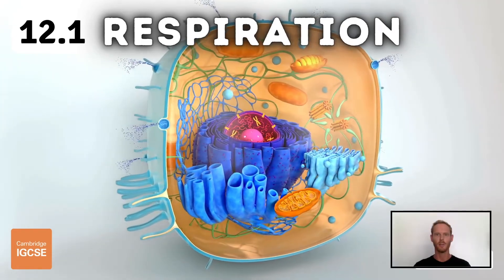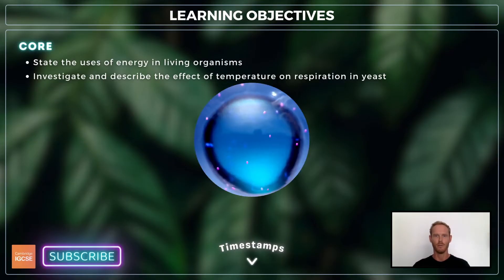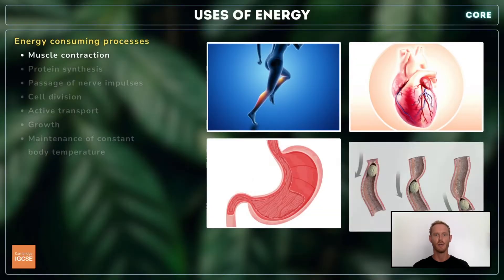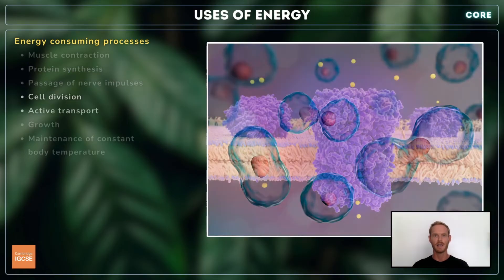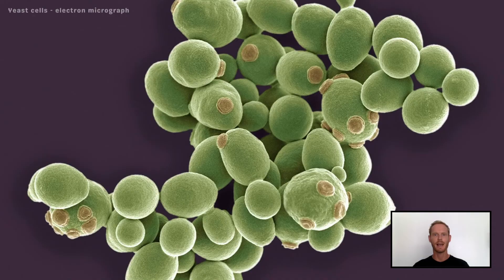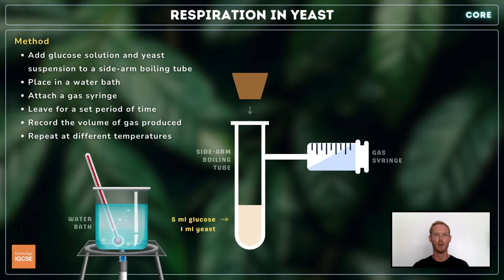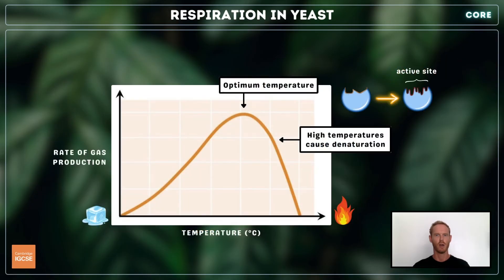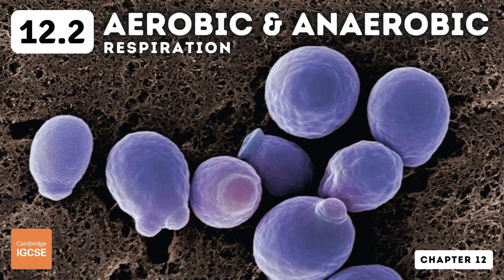IGCSE Biology - Respiration (12.1)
Chapter 12 - Respiration
Topic 12.1 - Respiration

Timestamps:
0:00 Contents
0:25 Respiration
0:44 Energy consuming processes
1:24 Respiration in yeast

Core content:
- State the uses of energy in living organisms, including: muscle contraction, protein synthesis, cell division, active transport, growth, the passage of nerve impulses and the maintenance of a constant body temperature.
- Investigate and describe the effect of temperature on respiration in yeast.

There's no extended content for this lesson.

Context:
- In our next lesson we'll learn about aerobic and anaerobic respiration, including the word equations and balanced chemical equations.
- Aerobic respiration is the chemical reactions in cells that use oxygen to break down nutrient molecules to release energy. Glucose and oxygen undergo a series of reactions (mediated by enzymes), to release the byproducts carbon dioxide, water and usable energy or ATP.
- Anaerobic respiration is the chemical reactions in cells that break down nutrient molecules to release energy without using oxygen.
- Yeast cells convert glucose to alcohol (ethanol) and carbon dioxide.
- Muscle cells respire anaerobically during vigorous (high intensity) exercise. Glucose is converted to lactic acid, which accumulates causing discomfort and muscle fatigue.
- The lactic acid is transported in the bloodstream and broken down in the liver by deamination, forming urea.
- The urea is subsequently filtered out of the blood and excreted by the kidneys.
- Lactic acid creates an oxygen debt, which is paid off after physical activity. Heart rate, stroke volume and cardiac output, as well as breathing rate and depth (tidal volume) remain elevated for some time.
- This provides the oxygen needed to break down the lactic acid.